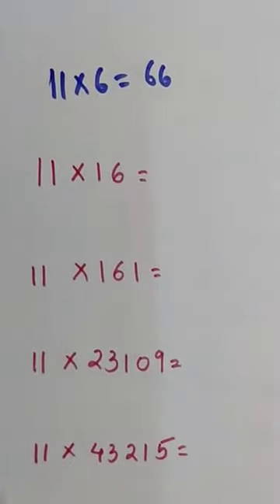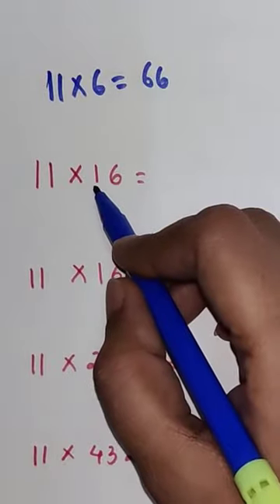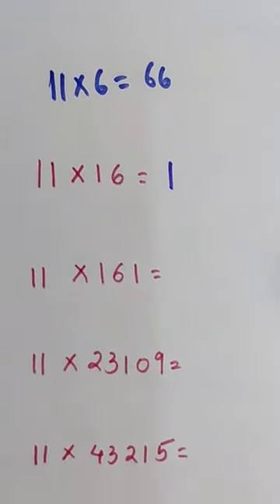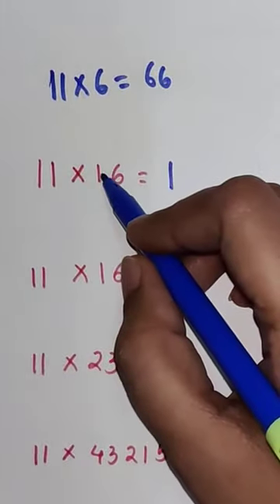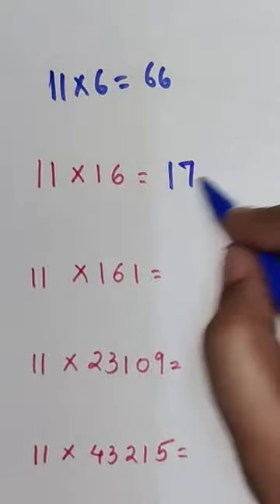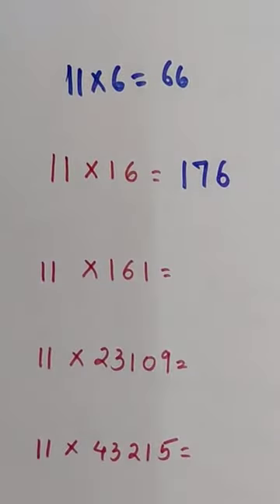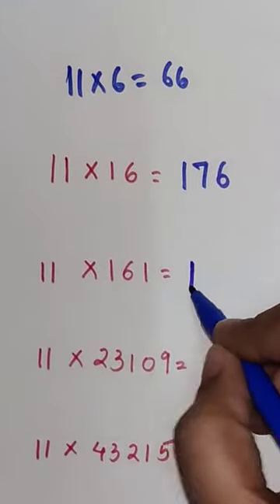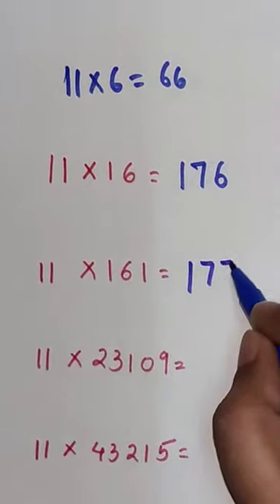A Brilliant Multiplication trick!